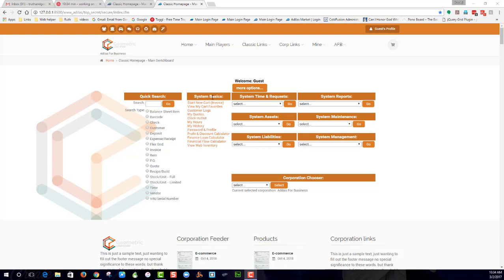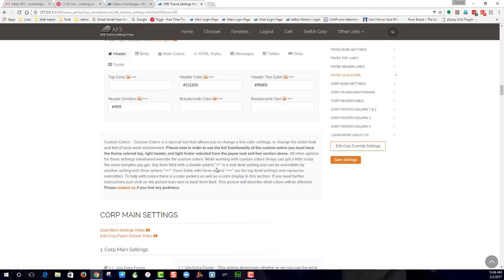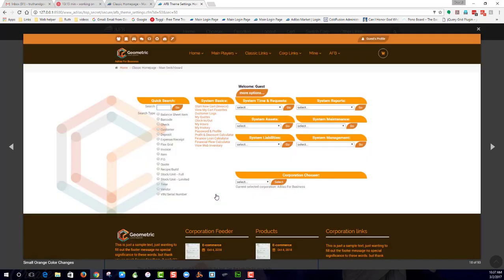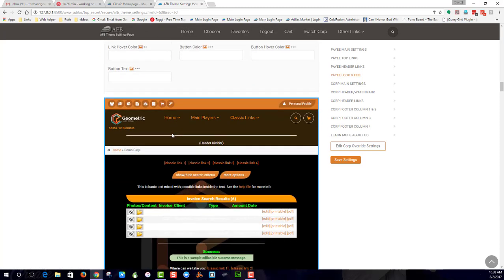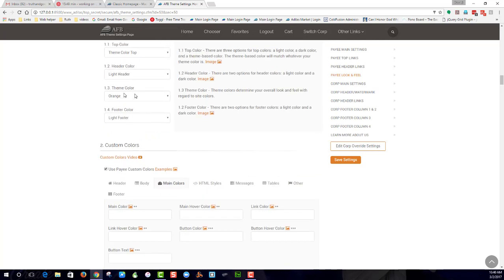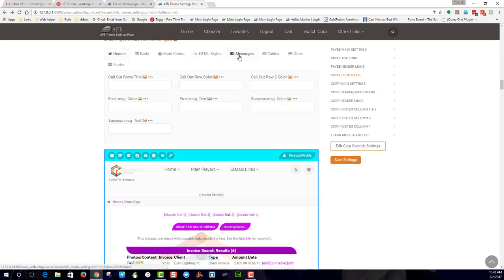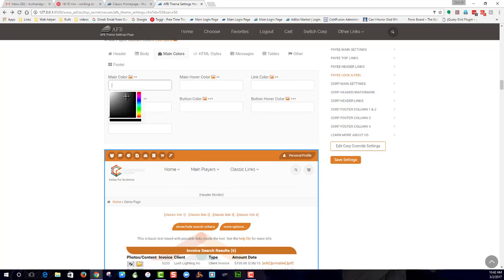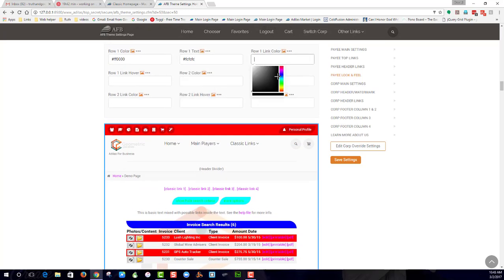Custom Colors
Snow Owl Custom Colors allows you to change the system to just about any color. Over 1000 different colors available, pick some and make your environment your own